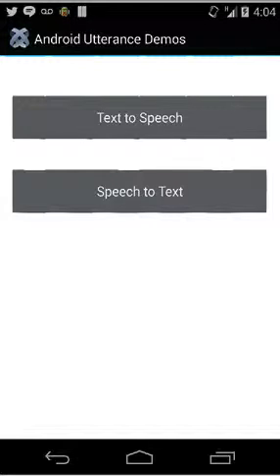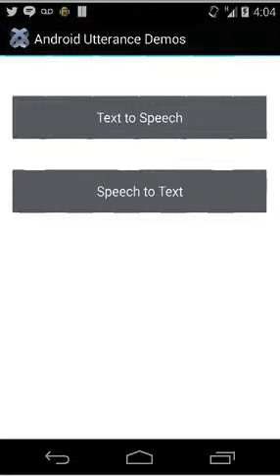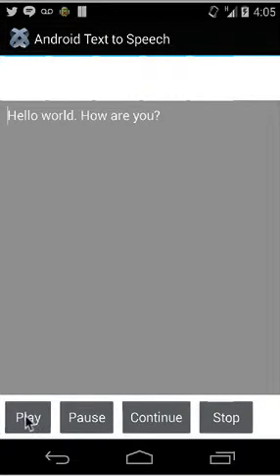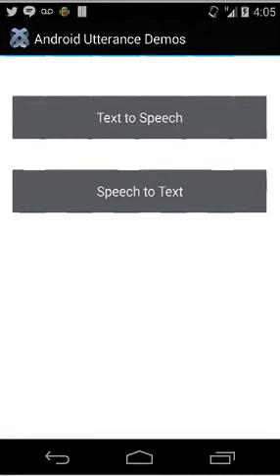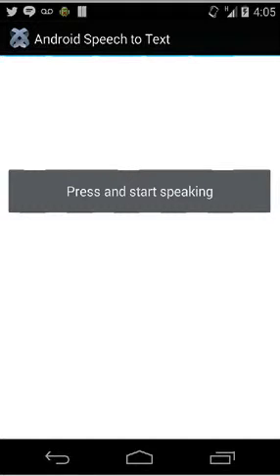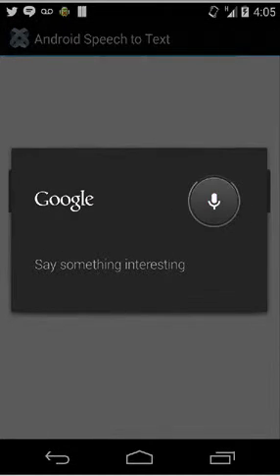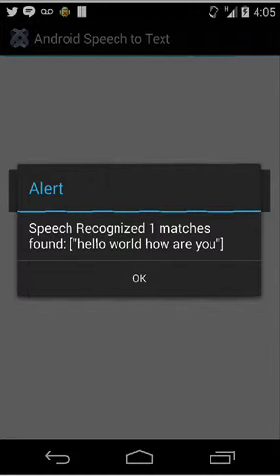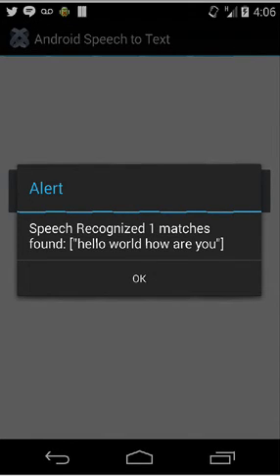Android Utterance Demo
Text to Speech and Speech to Text example using the Titanium mobile Utterance  native module